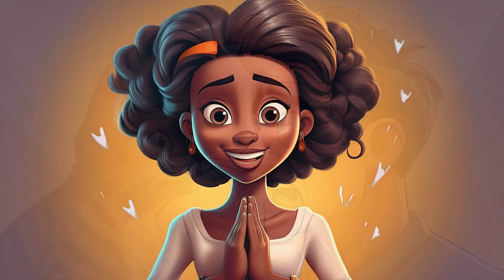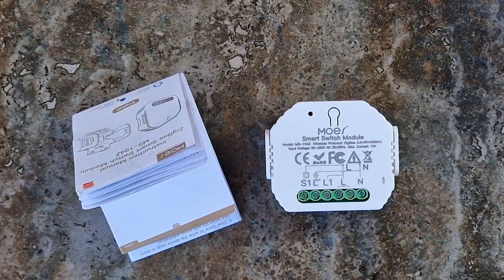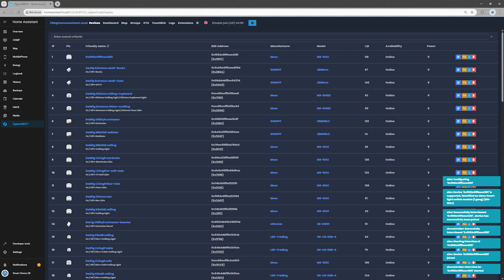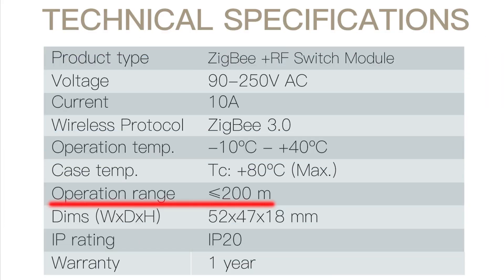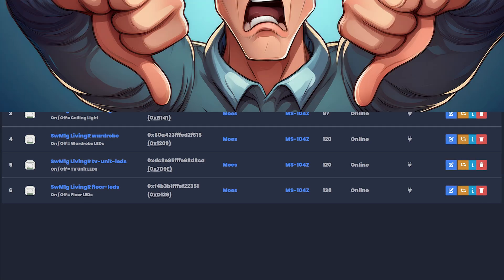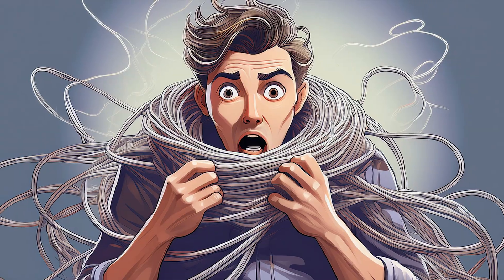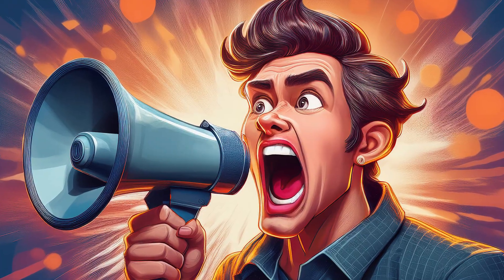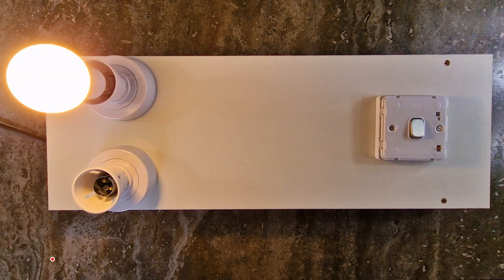MOES ZigBee Smart Switch Module MS 104Z - Home Assistant - Update: the Verdict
Did we finally crack the code on the Moes ZigBee Smart Switch Module MS-104Z? Or is it still just an overcomplicated light switch? 💡 In our previous video, "Moes ZigBee Smart Switch Module MS-104Z – Step by Step Guide for Home Assistant", we walked you through the setup, but we left you hanging on one big question – is it actually worth it? 🤔
Well, the wait is over! This Home Assistant-compatible ZigBee switch module gets put through its paces, and we're here with THE VERDICT 🏆.
If you're deep into Home Assistant, ZigBee devices, smart switches, or just want the best smart home tech, this video is for you! 🔔

Chapters:
00:00 - CHAPTER BEFORE MISSING CHAPTER aka INTRO
00:43 - MISSING CHAPTER: THE VERDICT
01:50 - CHAPTER AFTER MISSING CHAPTER aka THANK YOU